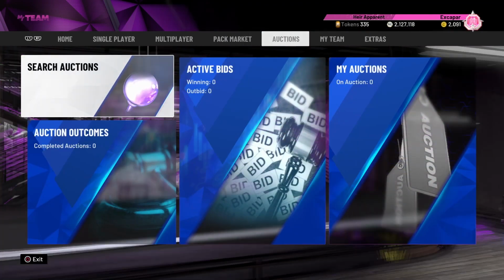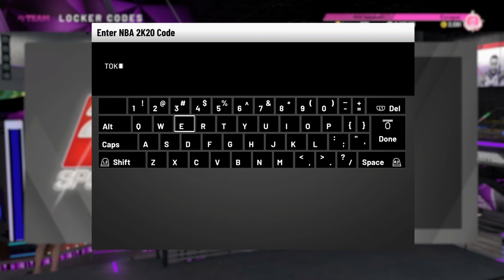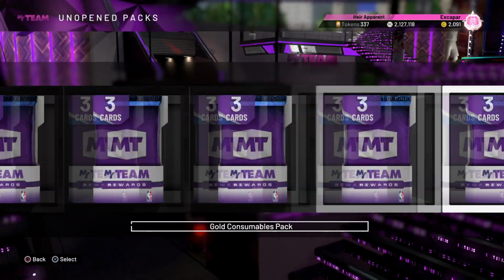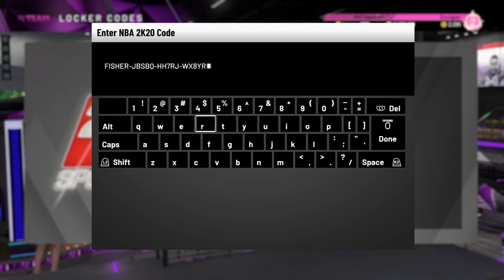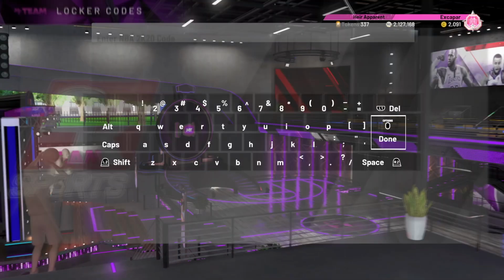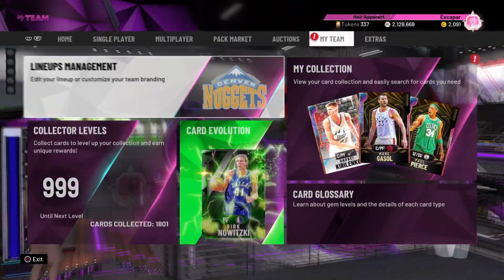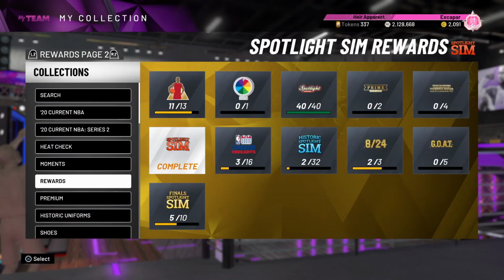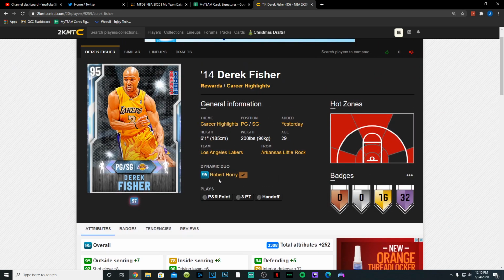4 LOCKERCODES THAT YOU HAVE HAVE MISSED THIS WEEK INCLUDING A FREE GALAXY OPAL DYNAMIC DUO!!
4 Lockercodes You May Have Missed NBA 2K20 - Nba2K20 Lockercodes

Lockercode 1: JUNE-DIAMONDS
Lockercode 2: TOKENS-AND-PACKS-JUNE
Lockercode 3: FISHER-JBSBQ-HH7RJ-WX8YR
Lockercode 4: HORRY-HSU8E-RYQMR-ZTLDT